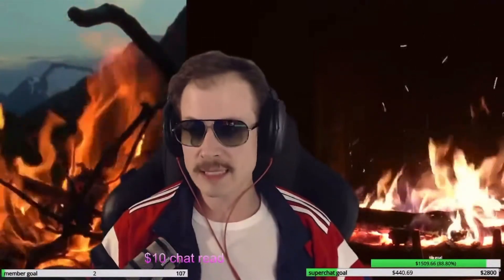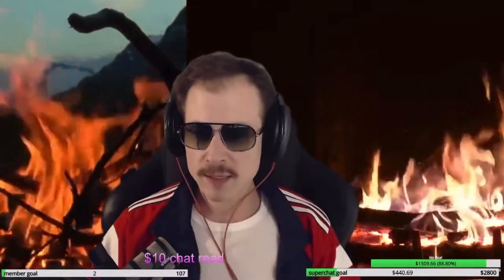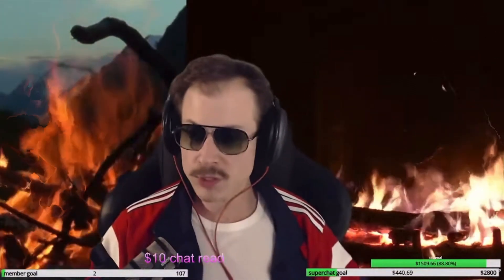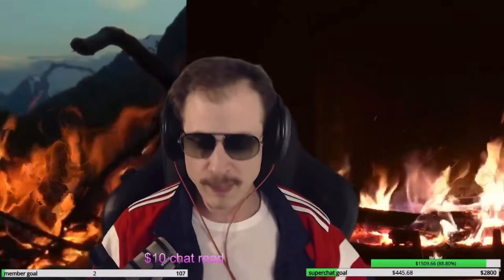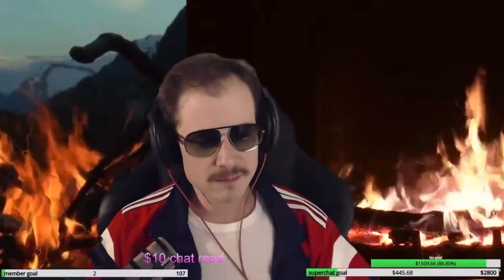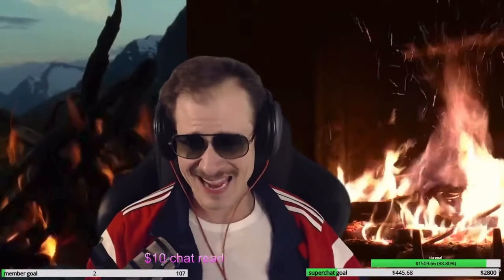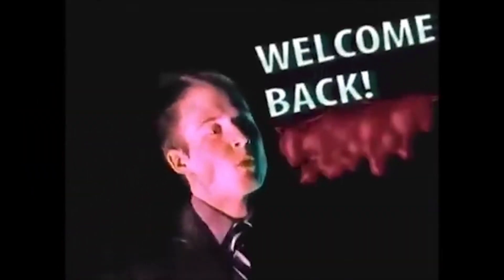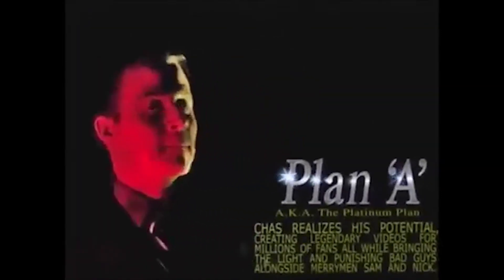Why Old UI was BETTER